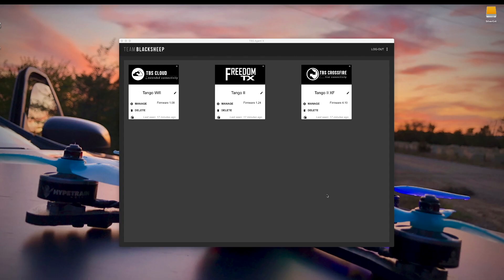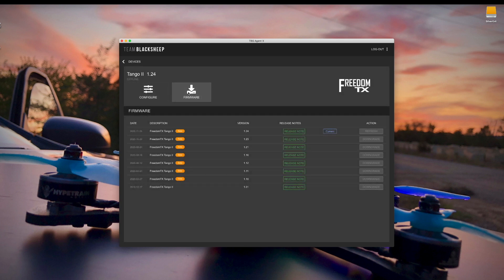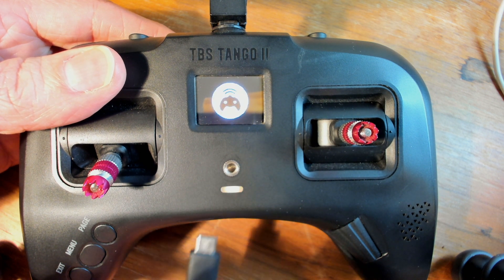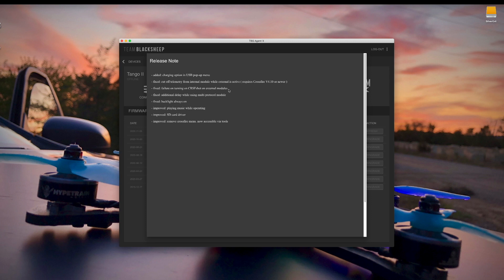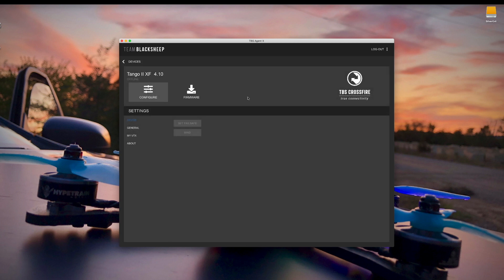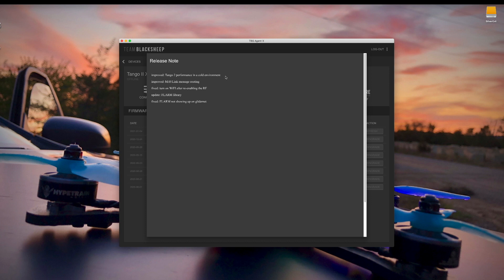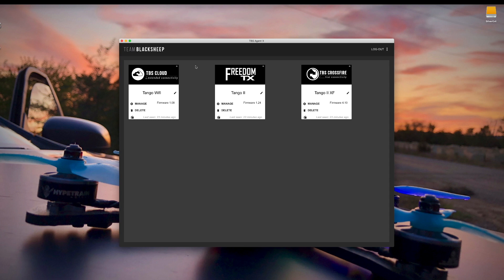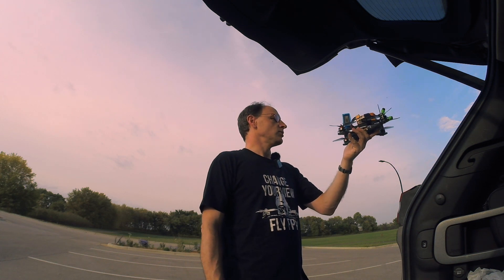TBS Tango 2 January 2021 Firmware Update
Need the cold weather fix for your Tango II?  Then this is the firmware update for you!

FreedomTX 1.2.4 Updates:
- added: charging option in USB pop-up menu
- fixed: cut off telemetry from internal module while external is active ( requires Crossfire V4.10 or newer )
- fixed: failure on turning on CRSFshot on external modules
- fixed: additional delay while using multi protocol module
- fixed: backlight always on
- improved: playing music while operating
- improved: SD card driver
- improved: remove crossfire menu. now accessible via tools

Crossfire 4.1.0 Updates:
-improved: Tango 2 performance in a cold environment
-improved: MAVLink message routing
-fixed: turn on WiFI after re-enabling the RF
-update: FLARM library
-fixed: FLARM not showing up on glidernet

Table of Contents:
0:00 Intro
0:12 Agent X
1:20 FreedomTX 1.2.4 Release Notes
3:57 Crossfire Release Notes
5:06 Firmware Update Example
5:30 Update your Crossfire receivers!
6:08 Get a Shirt!